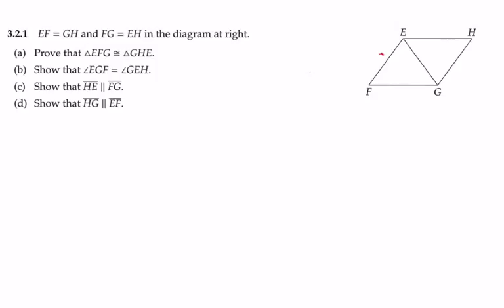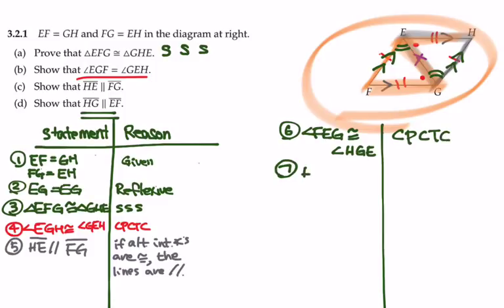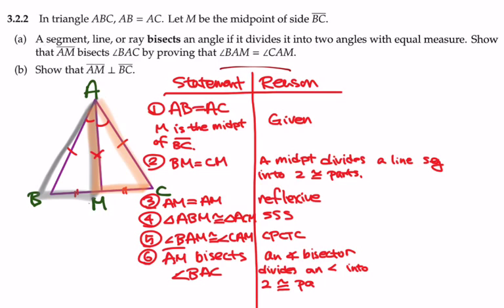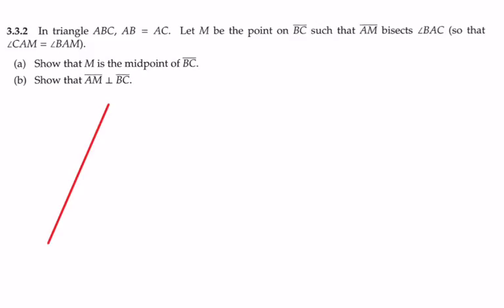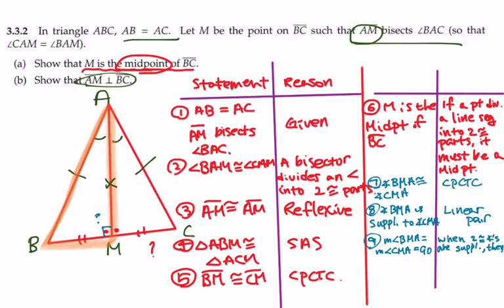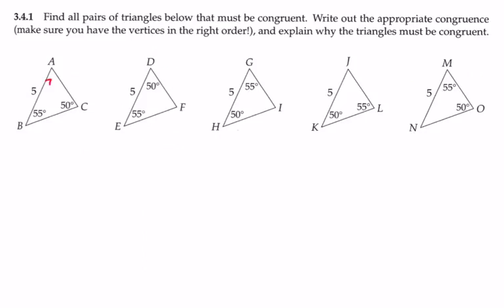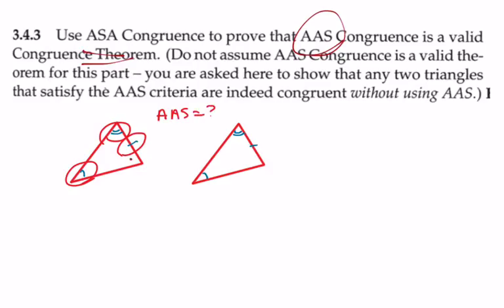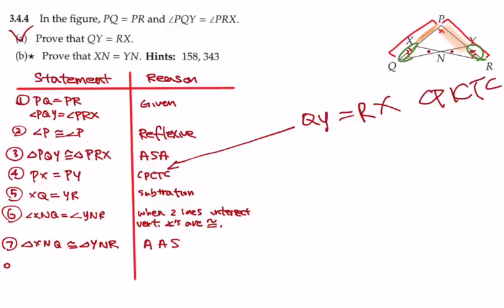GRH congruent triangles 1